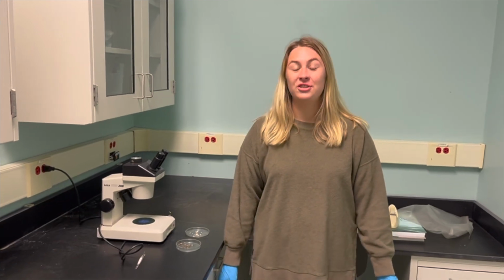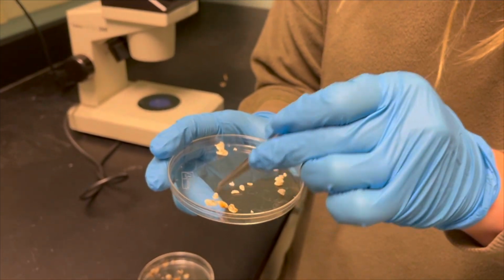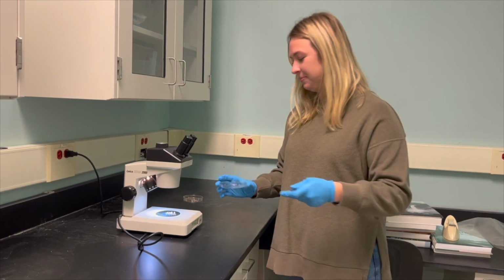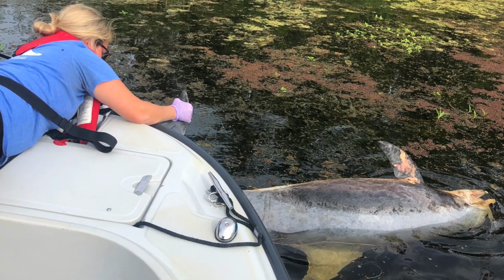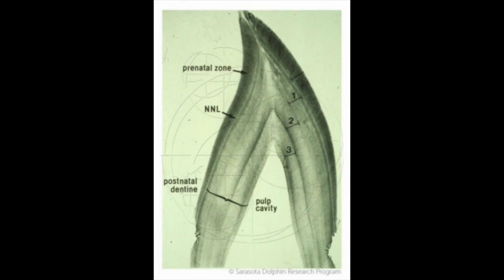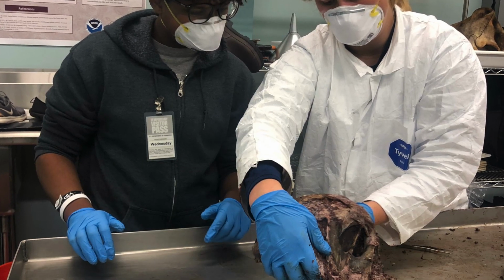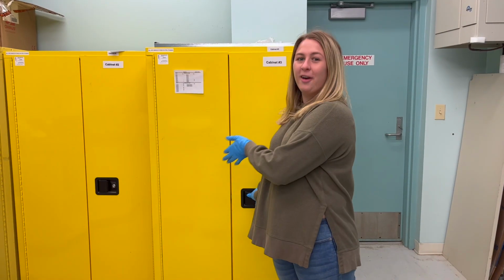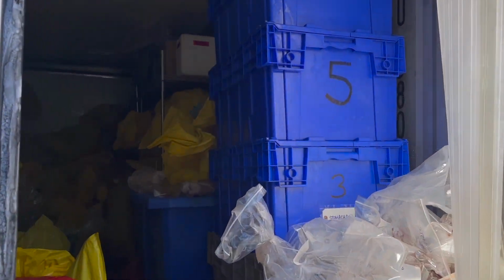Scientist Spotlight : Megan Krzewinski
Megan Krzenwinski was the stranding technician for Lowcountry Marine Mammal Network from 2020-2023. Listen in as she shares about her work in the Lowcountry!